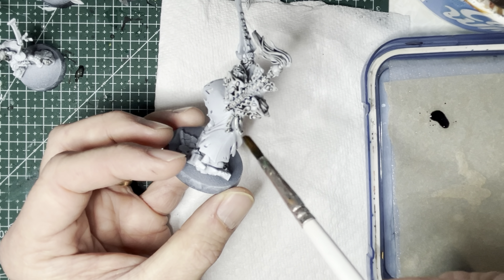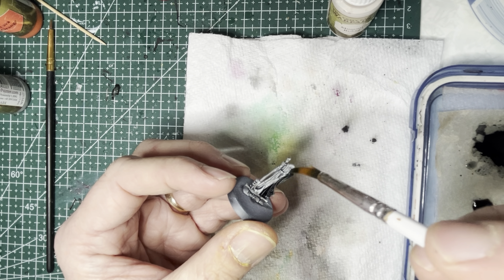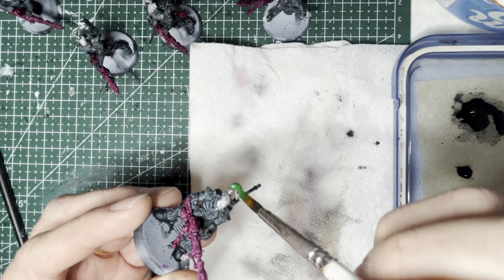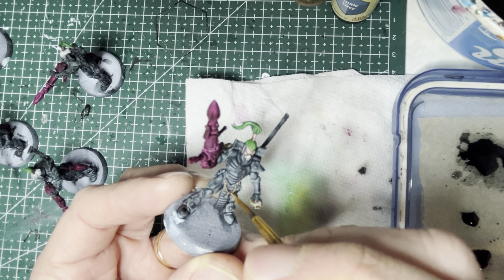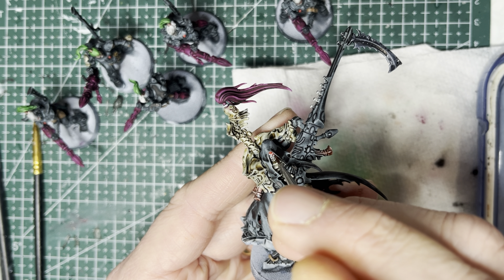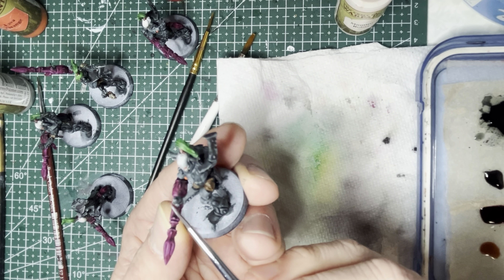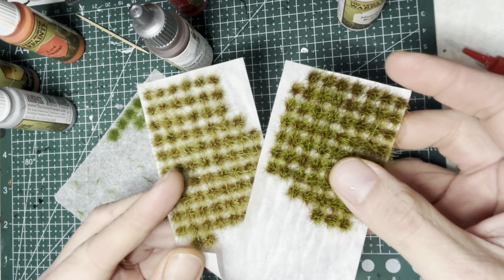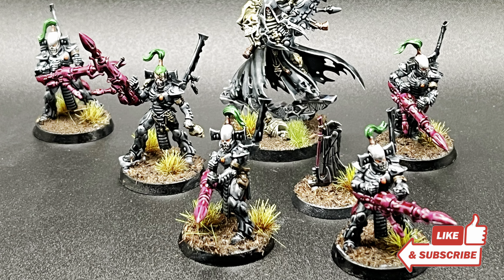How to Paint Maugan-Ra and Dark Reapers Quickly and Easily!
This quick video will show you how to paint up Pheonix Lord Maugan-Ra and one unit of Dark Reapers in no time at all. I combine several methods I've used in previous videos to help not only paint up these models quickly, but also to make it fun to paint something that looks monochromatic. I hope you have as much fun as I did painting up these great GW minis!